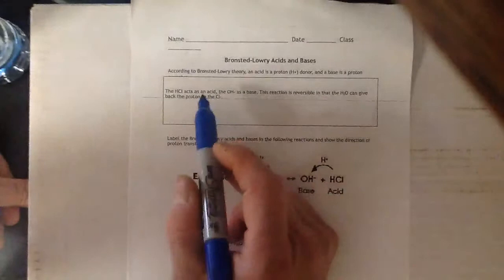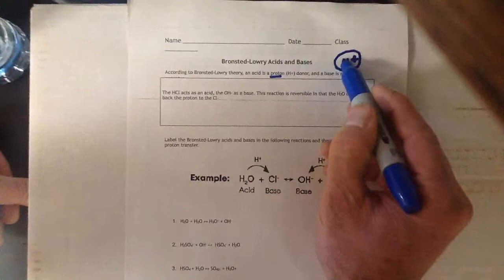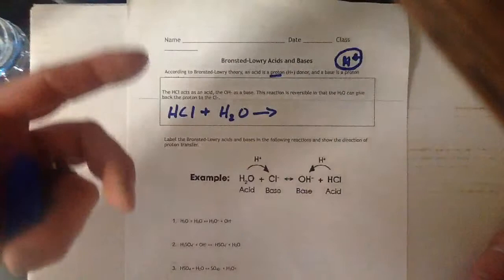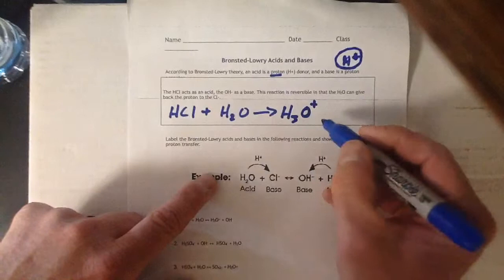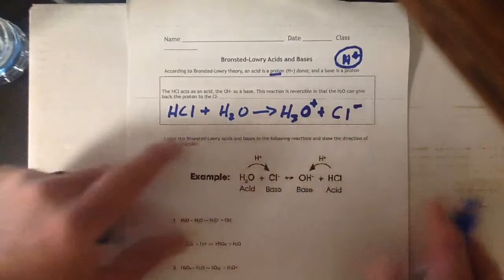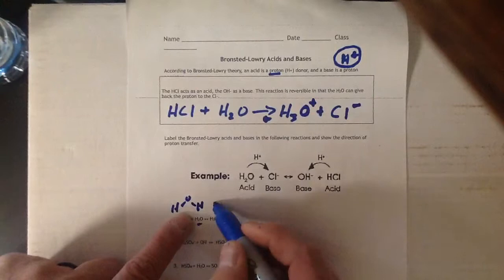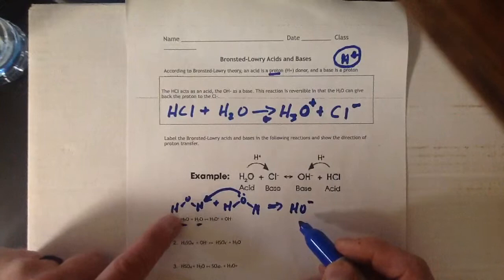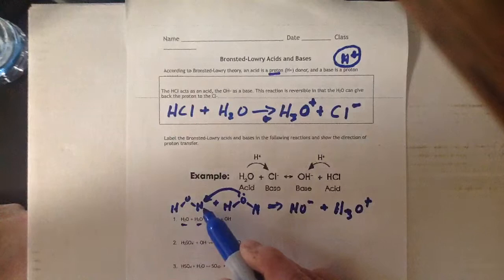Proposing Bronsted Acid-Base Reaction